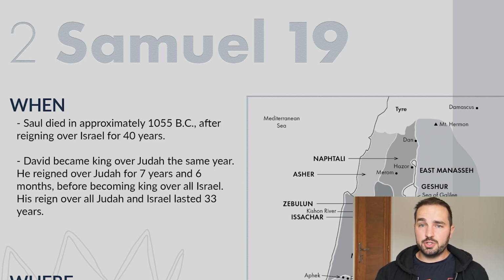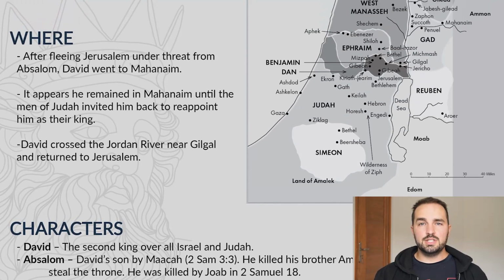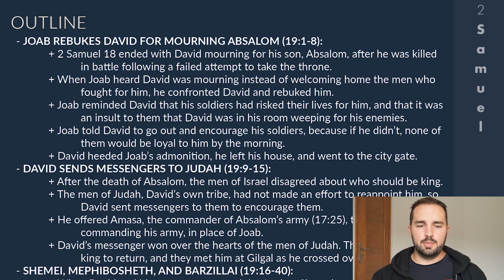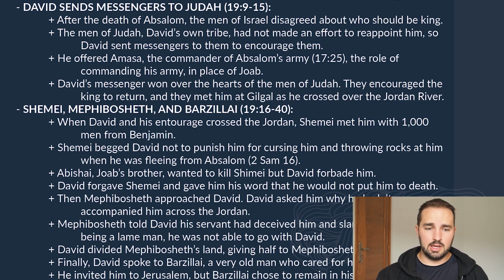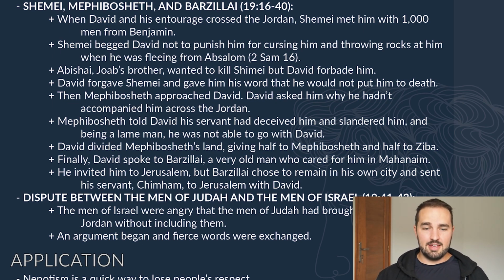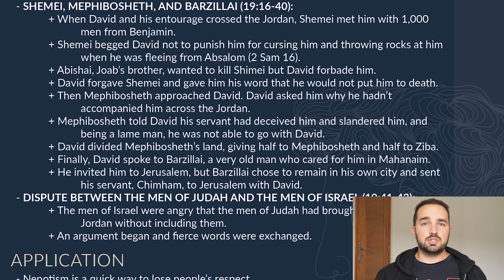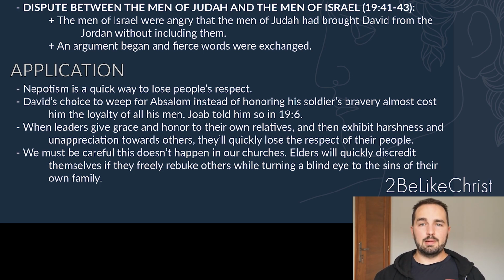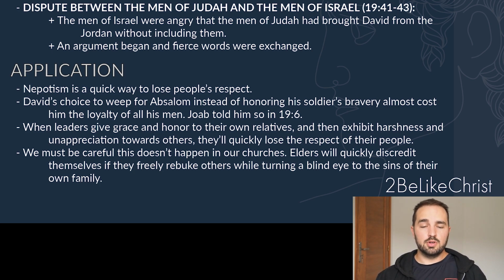2 Samuel 19 Explained: 5 Minute Bible Study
Get a quick overview of 2 Samuel 19, including its themes and key events. This article provides a short summary of 2 Samuel chapter nineteen, and will help you understand the book of 2 Samuel as a whole.

These outlines are intended to summarize the key information from each chapter in just 5 minutes. The outlines are available for download for FREE on our website.